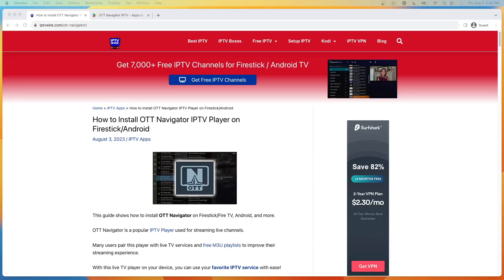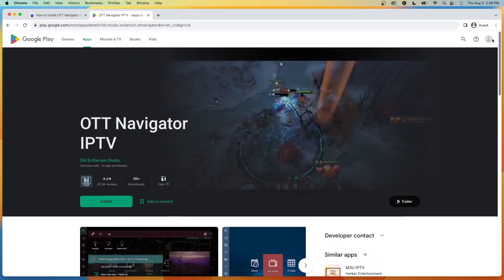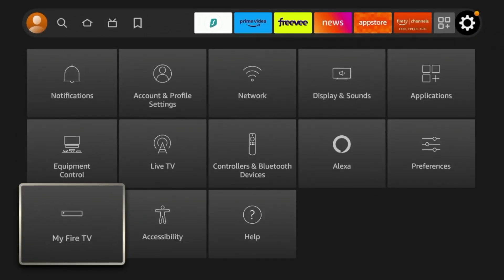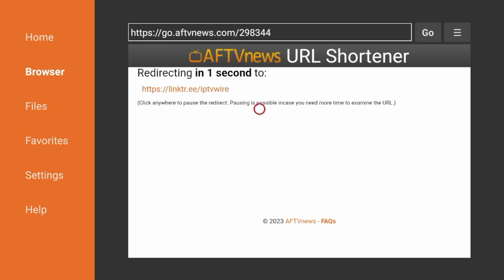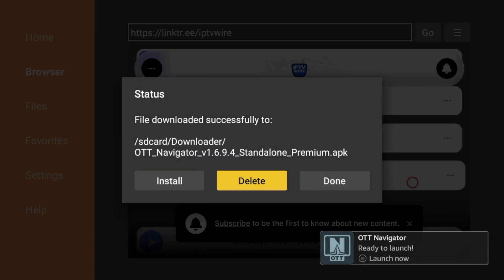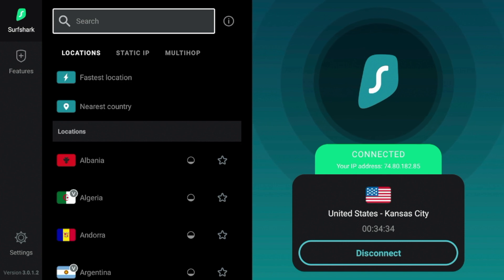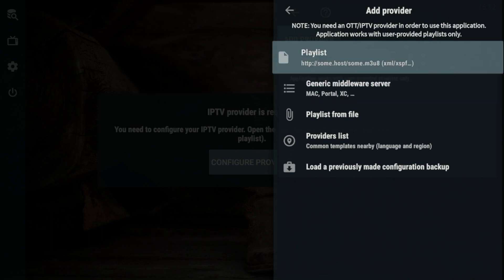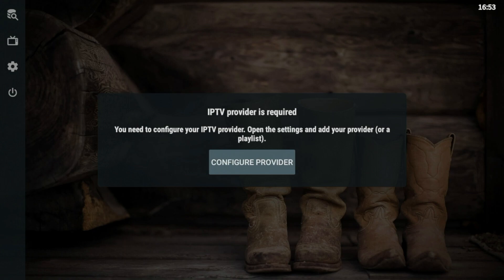How to Install OTT Navigator Live TV Player on Firestick/Android 📡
This video shows how to install OTT Navigator on Firestick, Fire TV, or any Android TV device.

OTT Navigator is a popular live TV player used by thousands of cord-cutters to help playback and improve their overall streaming experience.

OTT Navigator is 100% legal to install and is available in the Google Play Store.

🎁 Get 7,000+ Live Channels on your Firestick/Android TV Device with my FREE Guide